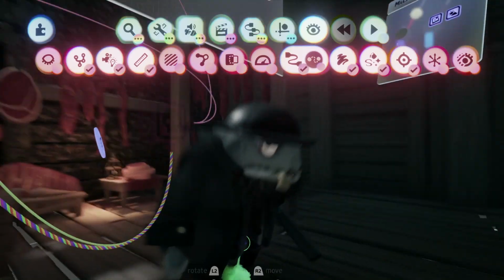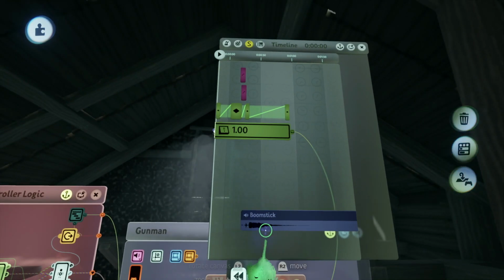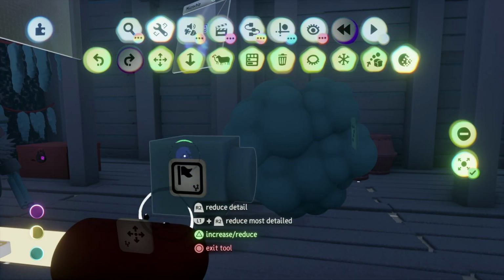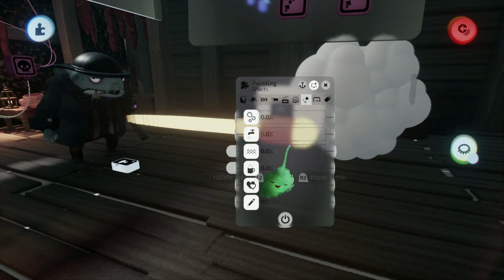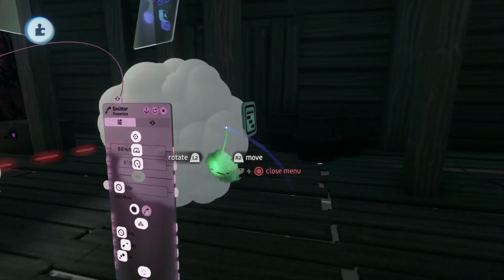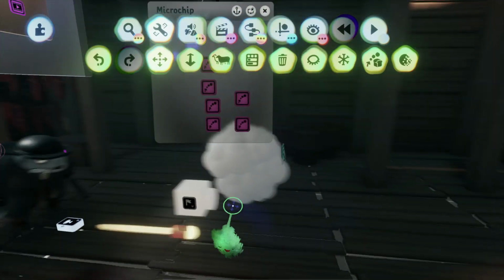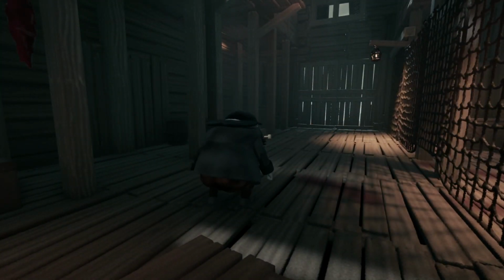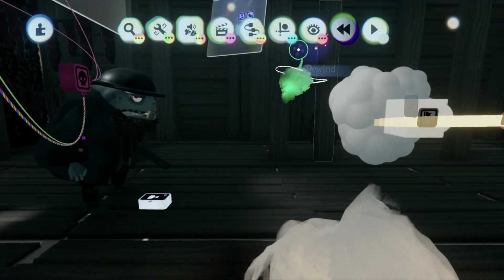How to Make a Shotgun Spread in Dreams PS4 & PS5 Tutorial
In this Dreams logic tutorial, Jimmy Cultist breaks down how to create scattered projectile emissions that replicate a shotgun blast, buckshot spread, or shrapnel-style firing pattern. The video walks through a practical emitter-based system that produces randomized bullet trajectories while staying efficient and easy to tweak. Using multiple angled emitters, timelines, NOT gates, and an action recorder, this setup creates believable weapon bloom and spread without having to manage dozens of individual projectiles. You’ll see how to build an invisible emission block, design a reusable bullet with trails, collision detection, damage logic, and impact effects, then introduce controlled randomness by animating the emitter’s orientation over time. This approach keeps the firing pattern dynamic while allowing you to modify a single bullet asset and have those changes apply across the entire spread. Ideal for shooter mechanics, enemy weapons, or any game that needs randomized projectile behavior, this video focuses on clean logic, performance-friendly design, and flexible iteration inside Dreams.